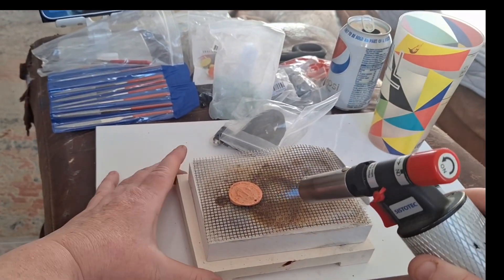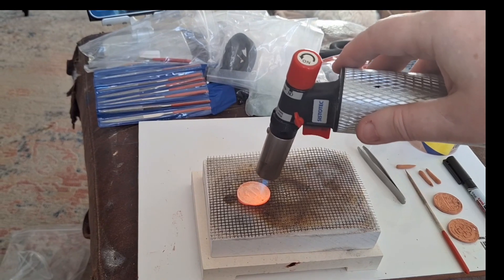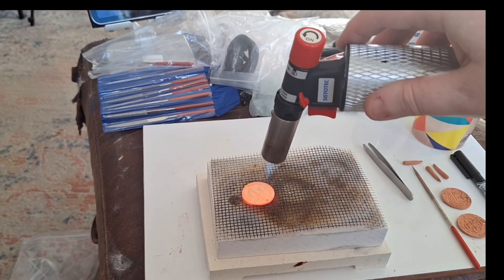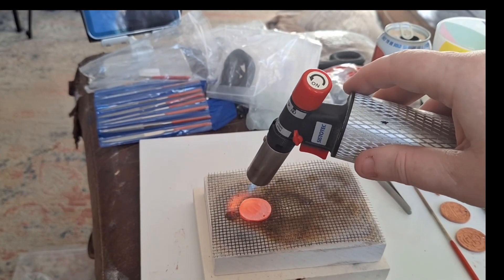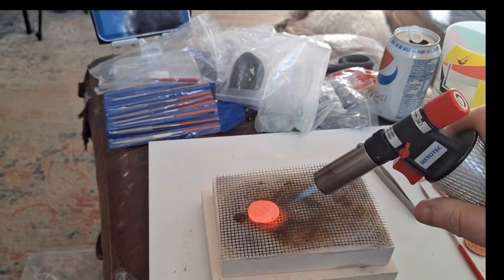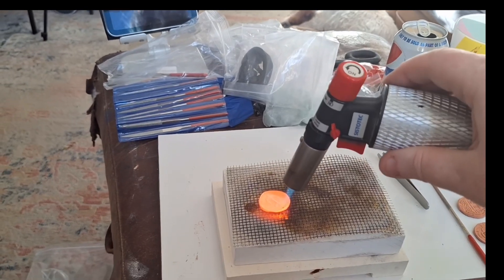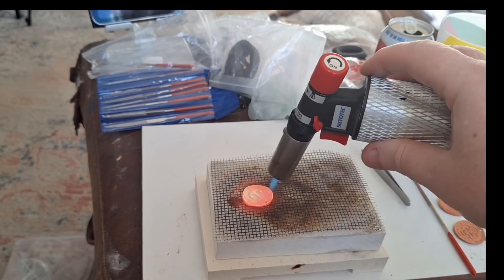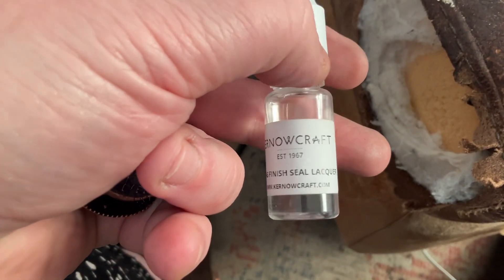Moments in a makers day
Torch firing copper metal clay to make a faux doubloon